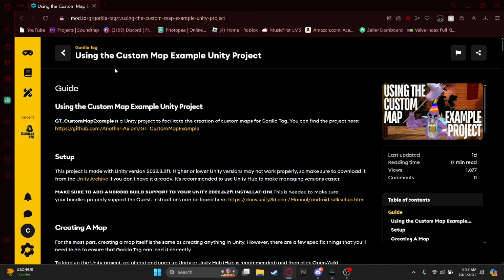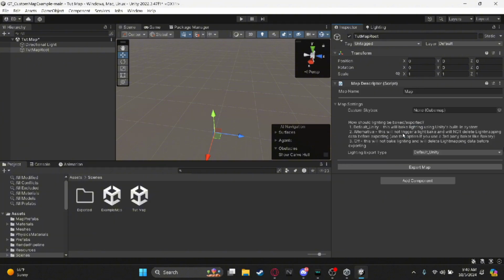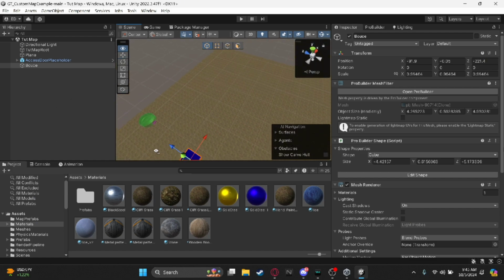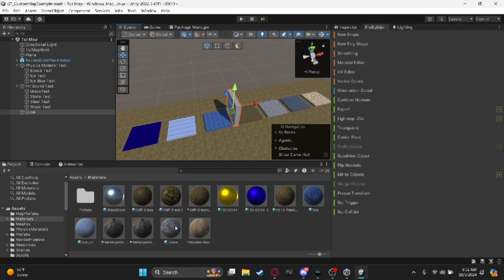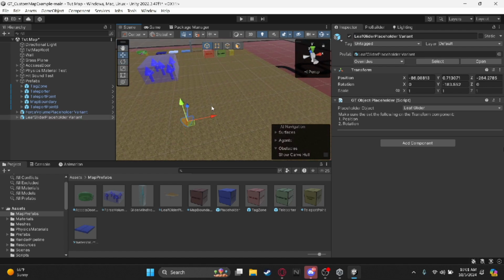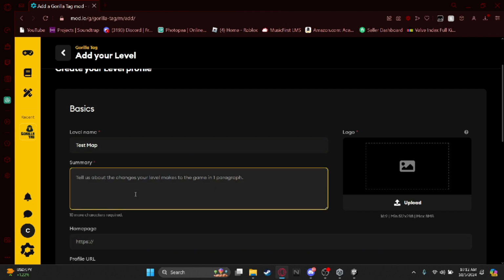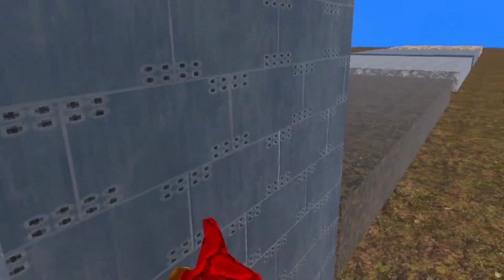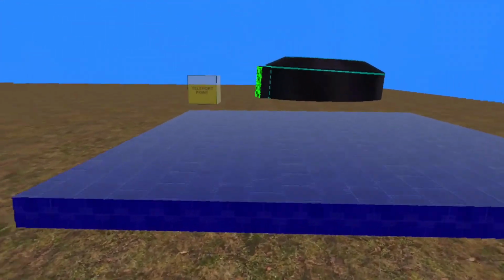How to Make a Gorilla Tag Custom Map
How to Make a Custom Map Quick
If you are interested in me editing ur vids go
TAGS IGNORE
RTX
Gorilla Tag
Onward VR
VR
vr
meme
funny